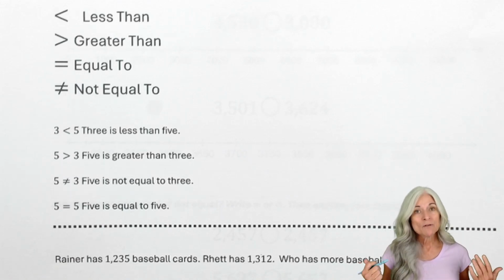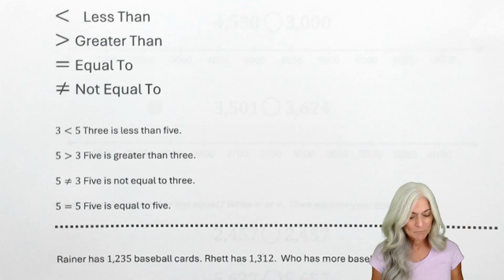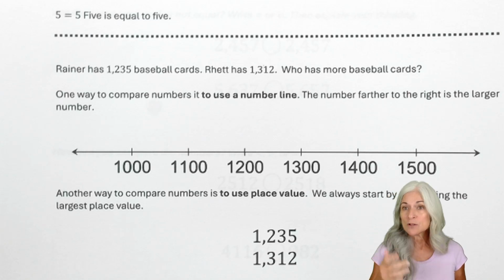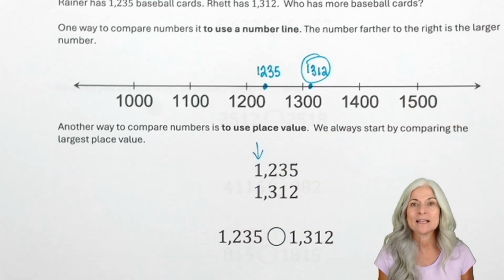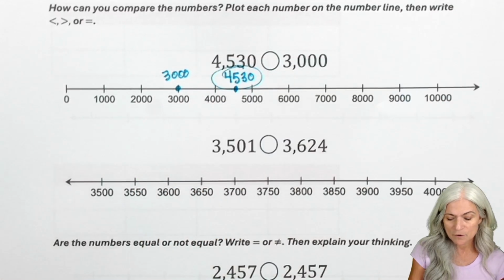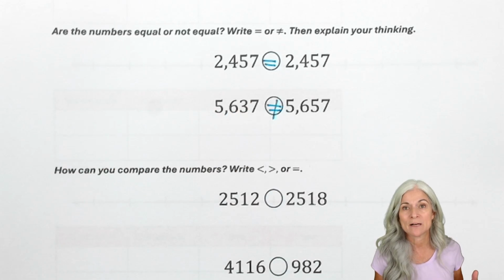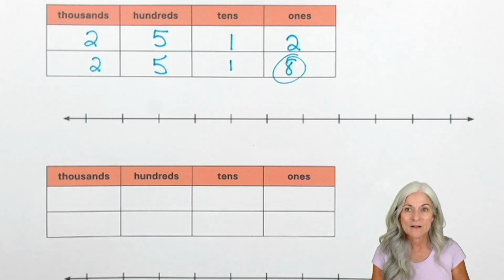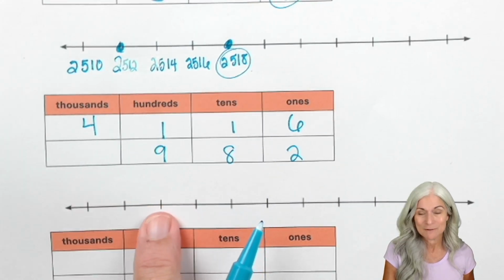Compare 4-Digit Numbers (Parent Version)